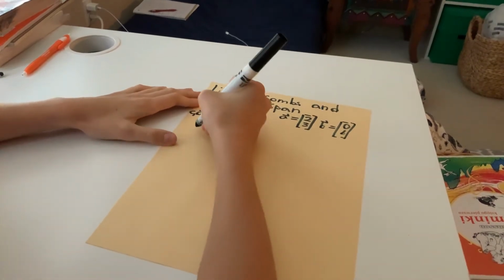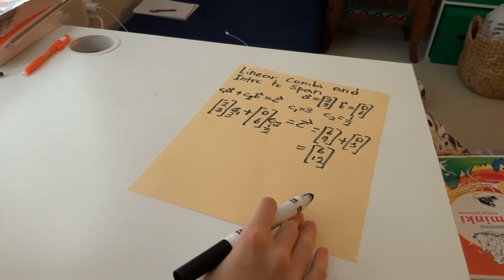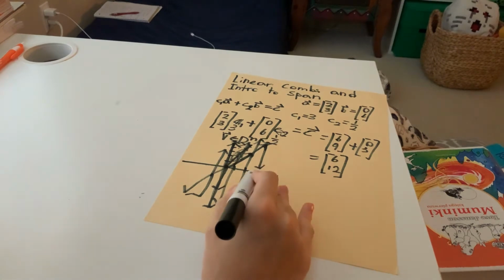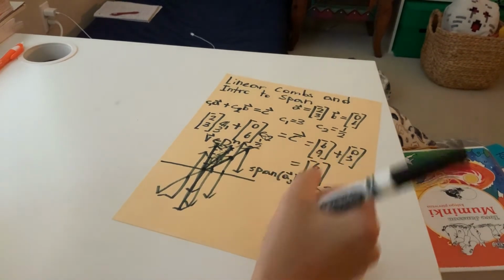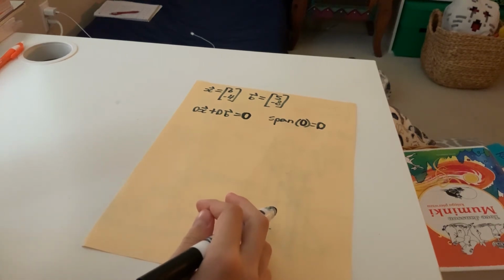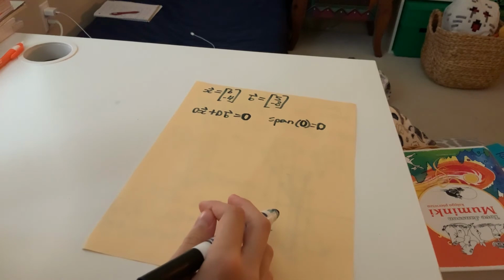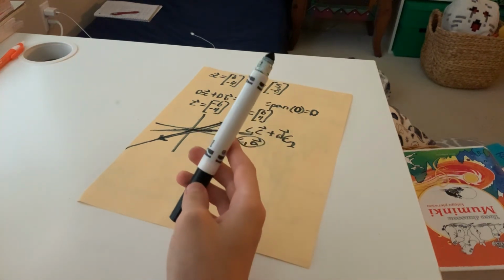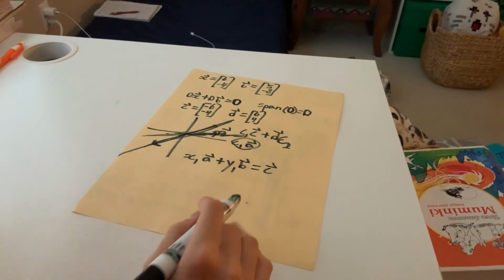Linear Algebra: Revisiting Vector Combinations and Intro to Span (Part 1)